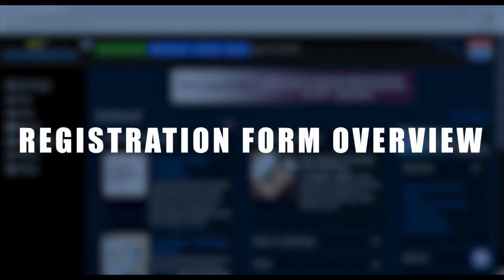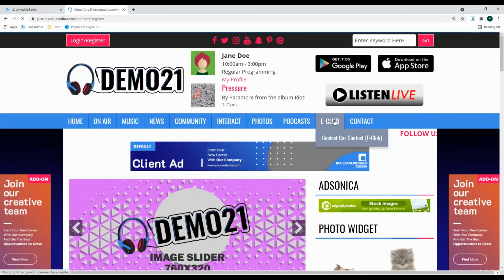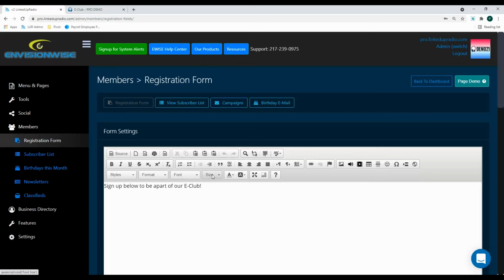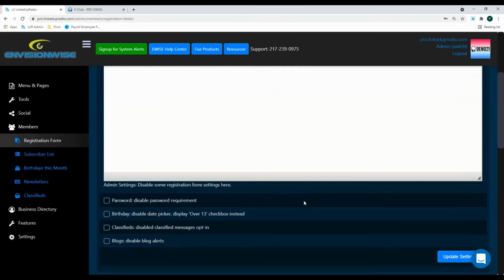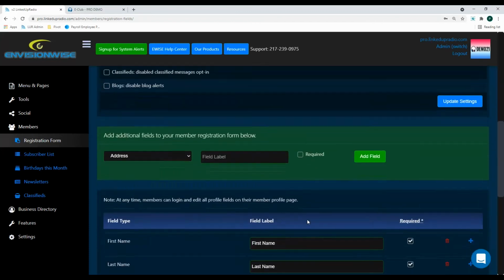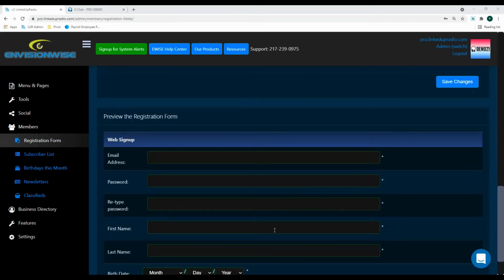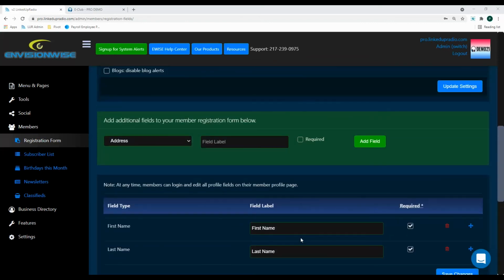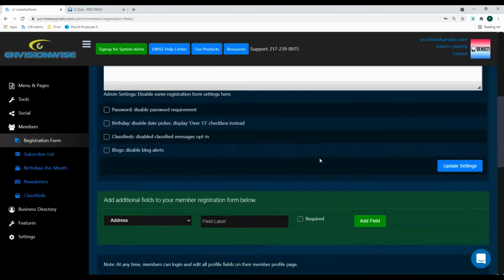Registration Form Overview - Envisionwise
Learn how to use the Registration Form section of our content management system in this video.